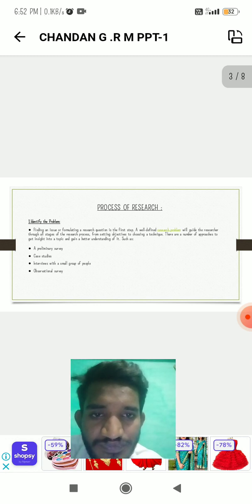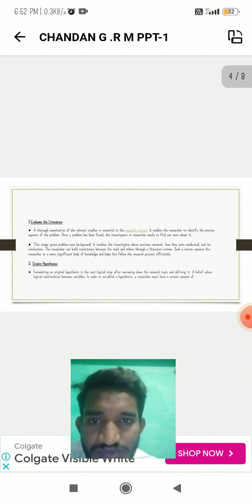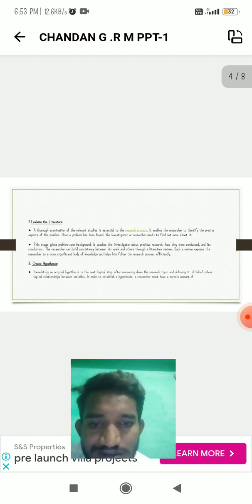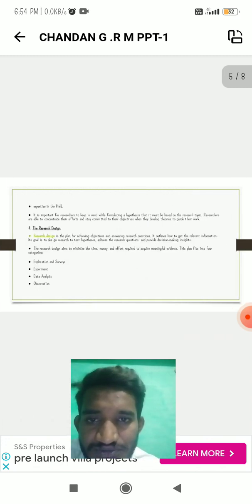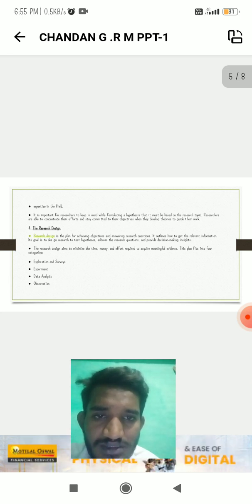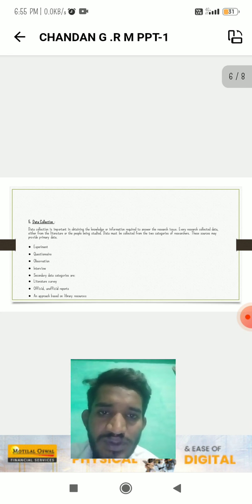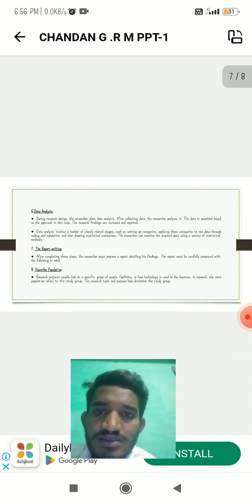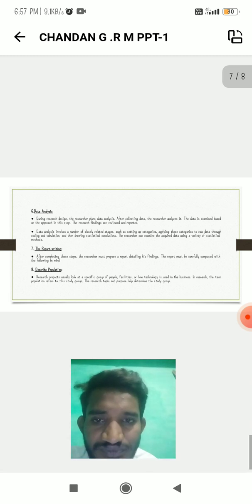RM and IPR